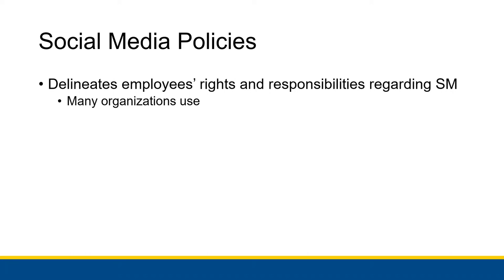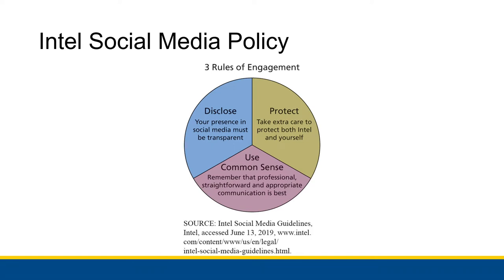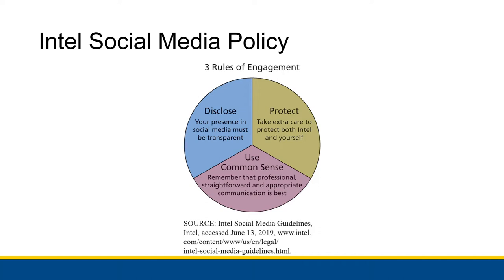[CBIS 101] SMIS Security